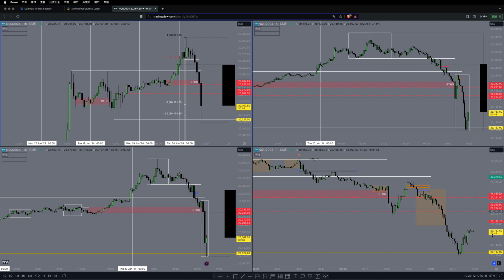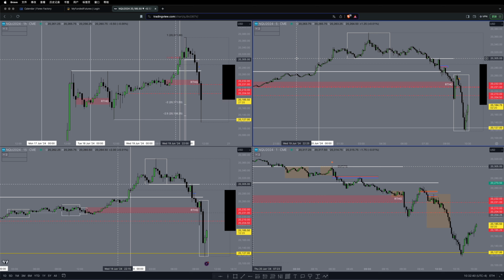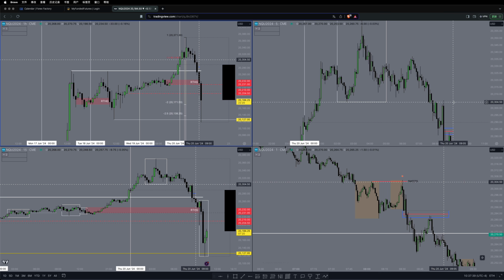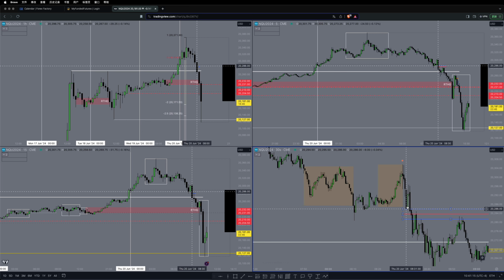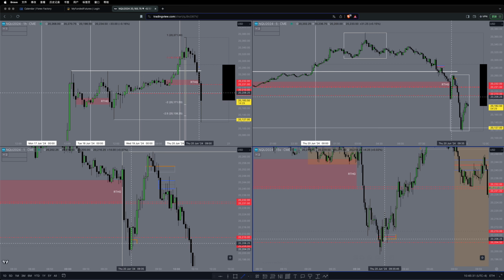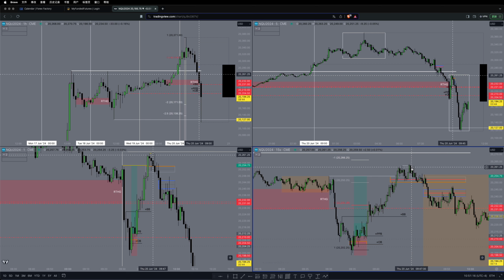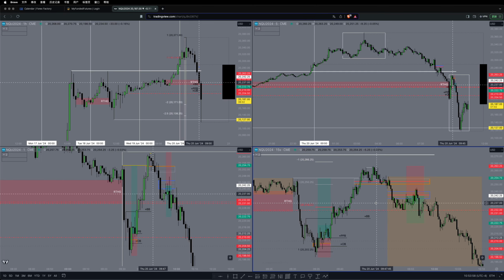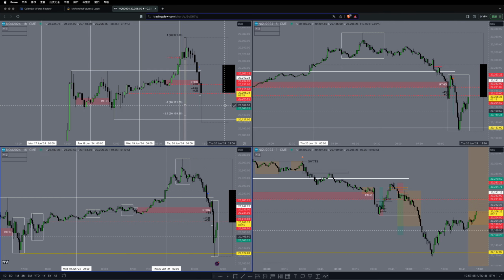20-6-24 Catching both sides of the MMSM